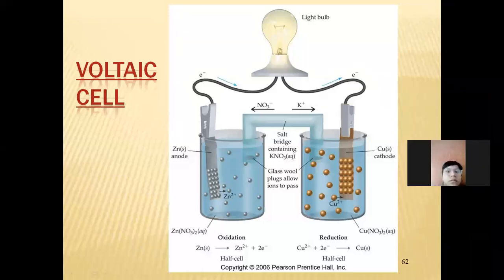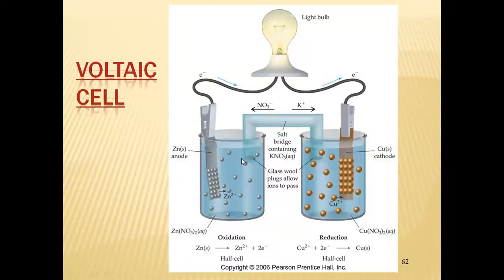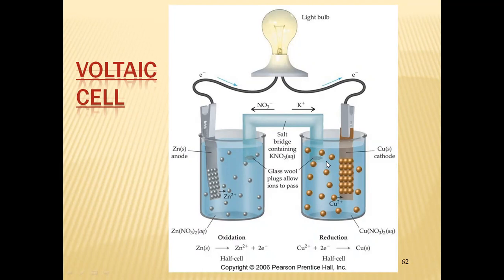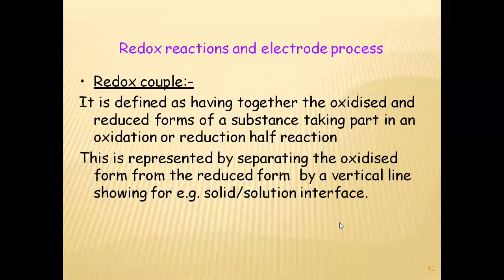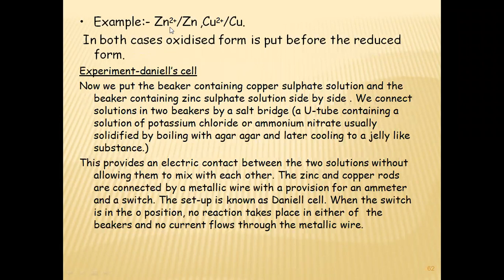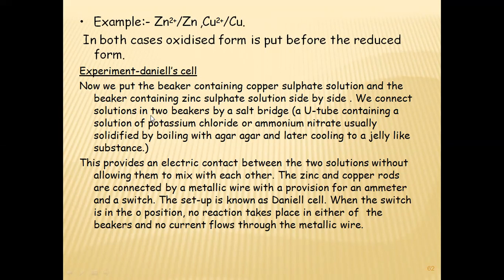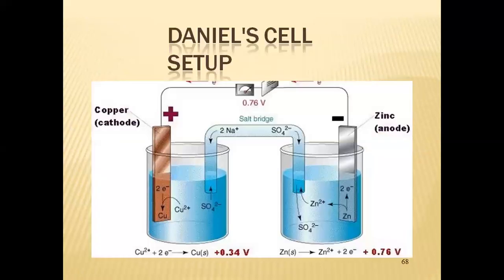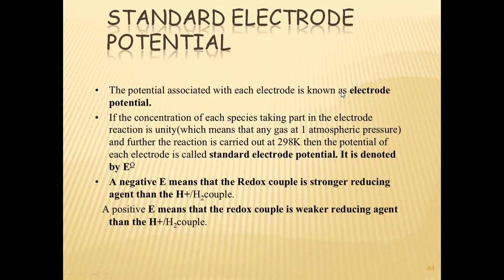Chemistry_Class Xi_Ch8_Part7_2sept21